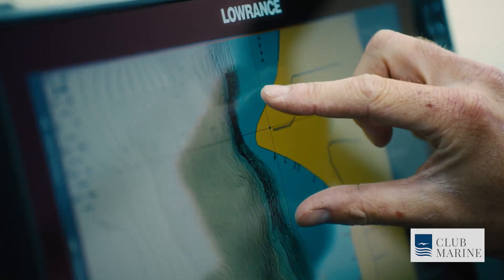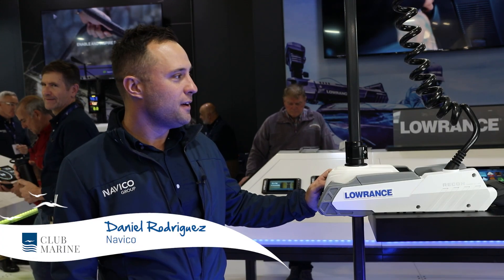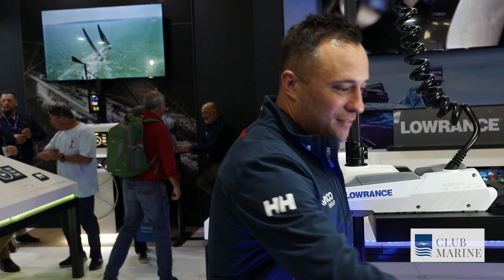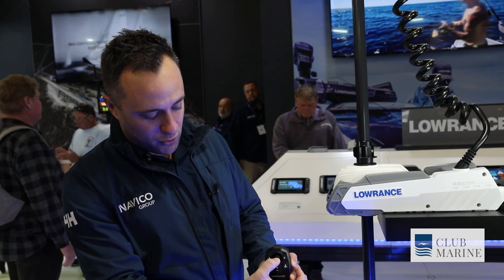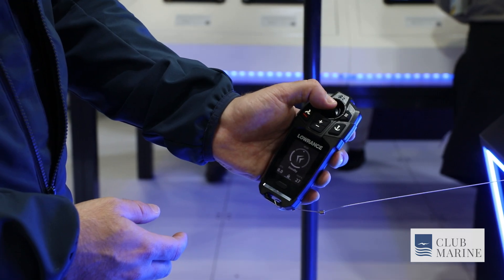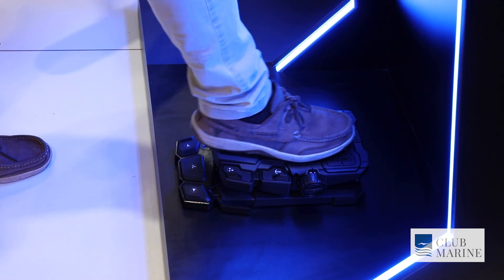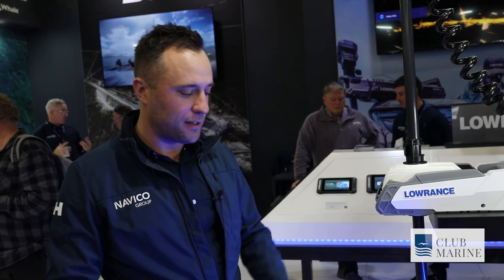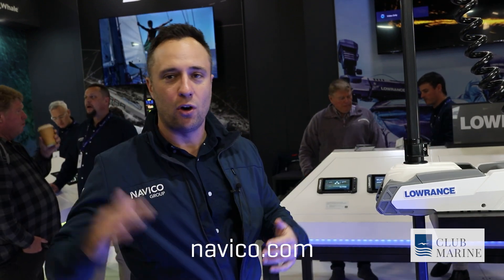Lowrance Recon Saltwater Trolling Motor | Club Marine TV First Look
Lowrance's new trolling motor is built to survive in saltwater and comes with remote joystick steering among a host of user-friendly features. It debuted on the Navico stand at Sydney International Boat Show.